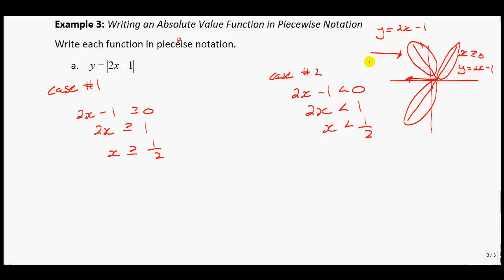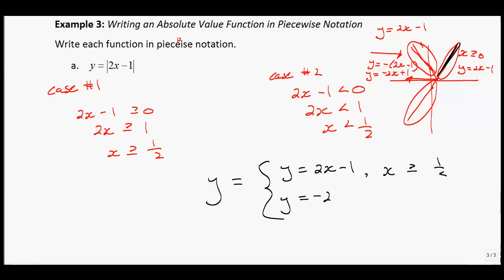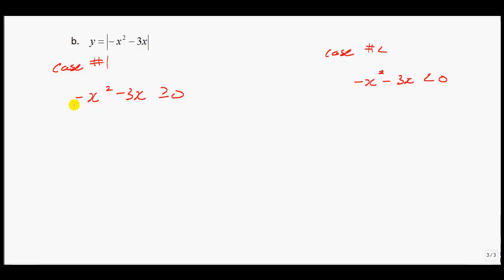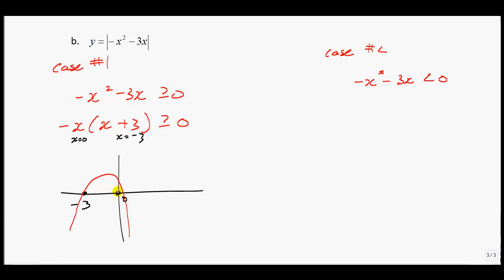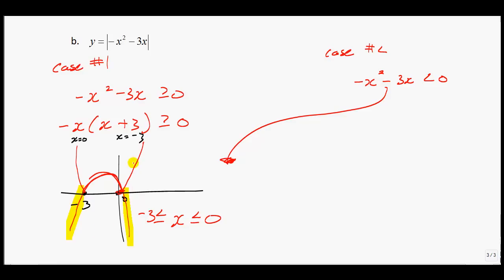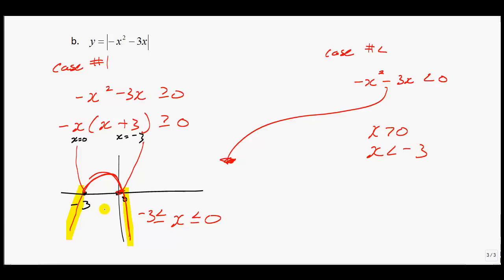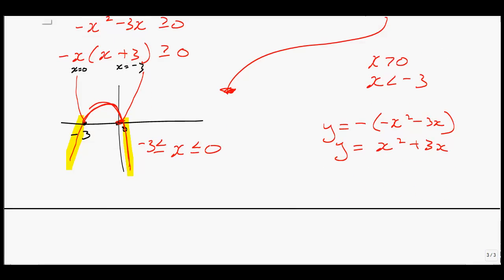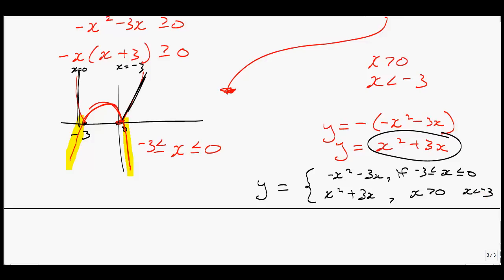Pre-Calc 11 - Lesson 8.1 (Part 2)